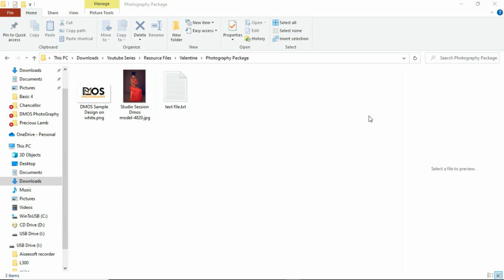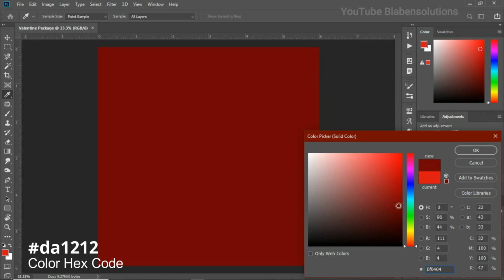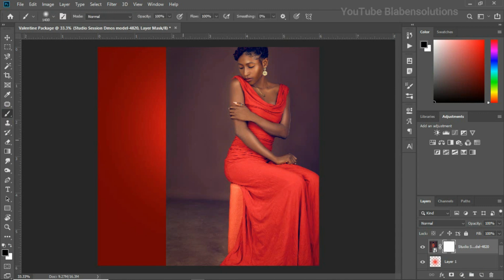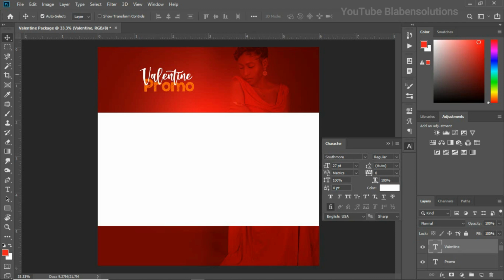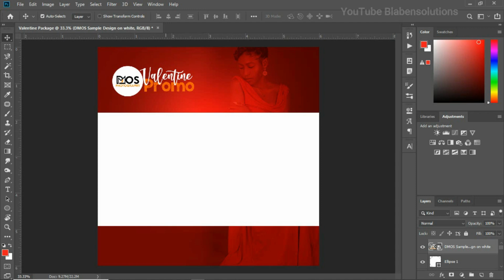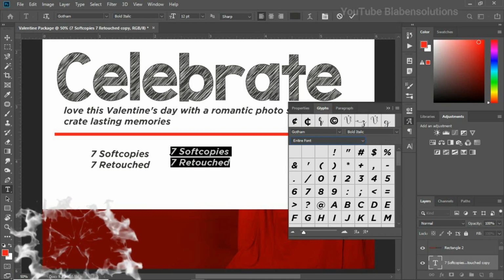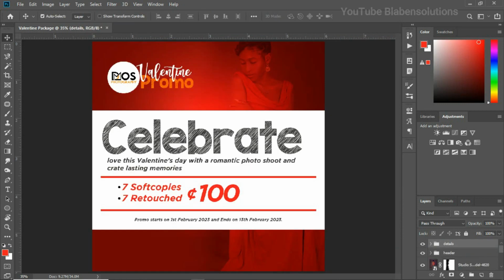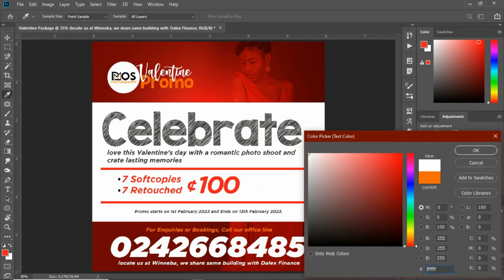how to create realistic photography promo ad design for social media using photoshop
"Hello and welcome to this Valentine's Day's how to create realistic photography promo ad design for social media using photoshop. Valentine's Day is just around the corner and what better way to promote your photography services than with a stunning flyer design. In this tutorial, I will be showing you step-by-step how to create a professional-looking flyer that will catch the eye of potential clients and get them excited about booking a session with you. So, whether you're a beginner or an experienced graphic designer, this tutorial is for you.

Kindly pack all your photoshop tools and follow my lead as we design how to create a realistic Photography promo ad design for social media | photoshop tutorials in a few steps, and make sure to watch this video till the end so you don't miss out on anything.

Resources:
Fonts:

CHAPTERS
00:00    Introduction
01:29    Video Begins
02:00    Setting Flyer Dimension
02:50    Setting up the background.
04:50    Importing Image & setting up text placeholder.
07:25    Text
16:43    Piece of Advice and Suggestions
18:00    Conclusion

I also take orders for Designing, Printing, and Transcription Services

With regards,
Team Blaben